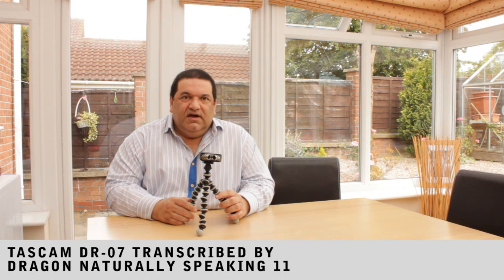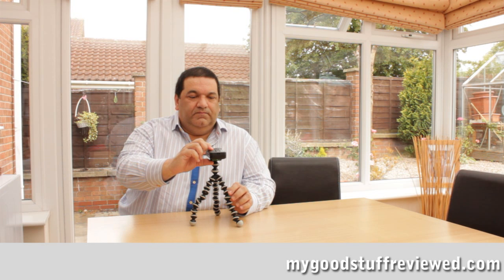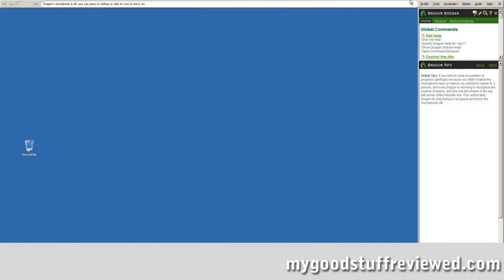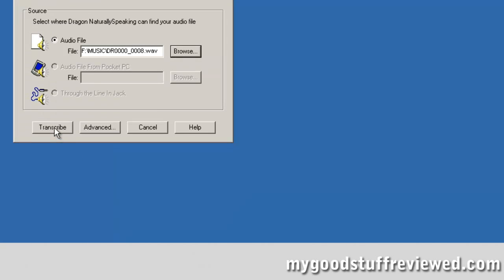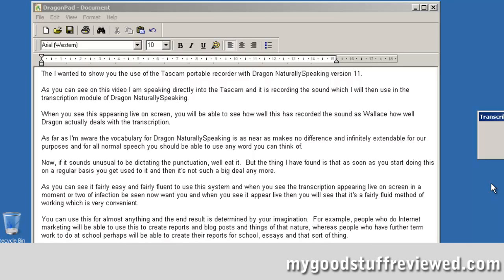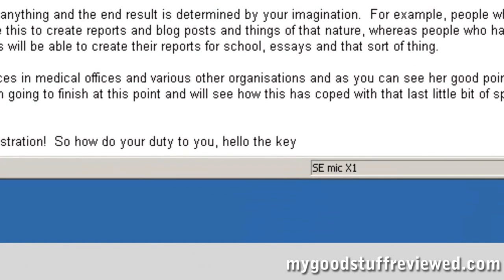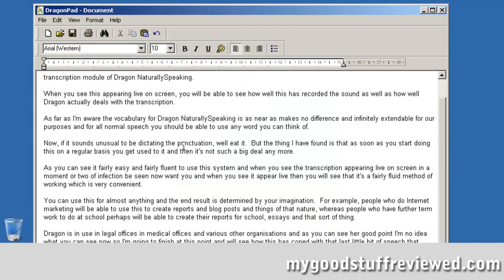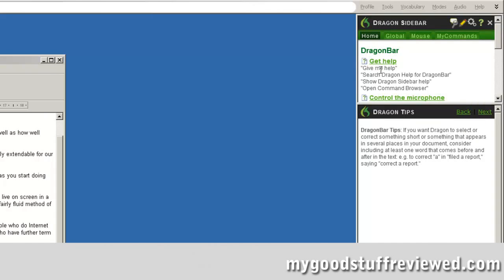Tascam DR-07 and Dragon Naturally Speaking Premium 11 transcription review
Watch the results of using the Tascam DR-07 with Dragon NaturallySpeaking Premium as I show you, live, how well it works.

I've copied the transcription below this description, so you can see how accurately the dictation was transcribed.

The I wanted to show you the use of the Tascam portable recorder with Dragon NaturallySpeaking version 11.

As you can see on this video I am speaking directly into the Tascam and it is recording the sound which I will then use in the transcription module of Dragon NaturallySpeaking.

When you see this appearing live on screen, you will be able to see how well this has recorded the sound as well as how well Dragon actually deals with the transcription.

As far as I'm aware the vocabulary for Dragon NaturallySpeaking is as near as makes no difference and infinitely extendable for our purposes and for all normal speech you should be able to use any word you can think of.

Now, if it sounds unusual to be dictating the punctuation, well it is.  But the thing I have found is that as soon as you start doing this on a regular basis you get used to it and then it's not such a big deal any more.

As you can see it fairly easy and fairly fluent to use this system and when you see the transcription appearing live on screen in a moment or two of infection be seen now want you and when you see it appear live then you will see that it's a fairly fluid method of working which is very convenient.

You can use this for almost anything and the end result is determined by your imagination.  For example, people who do Internet marketing will be able to use this to create reports and blog posts and things of that nature, whereas people who have further term work to do at school perhaps will be able to create their reports for school, essays and that sort of thing.

Dragon is in use in legal offices in medical offices and various other organisations and as you can see her good point I'm no idea what you can see now so I'm going to finish at this point and will see how this has coped with that last little bit of speech that wasn't particularly sensible.

That's the end of this demonstration!  So how do your duty to you, hello the key is a a a a a a a a a a a a a a a a a a